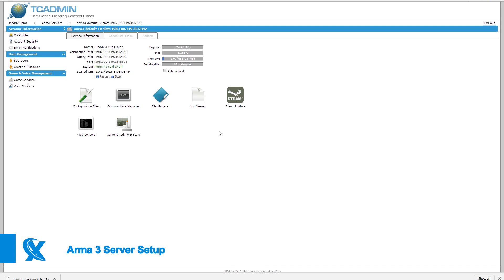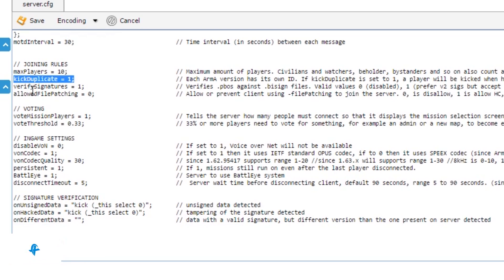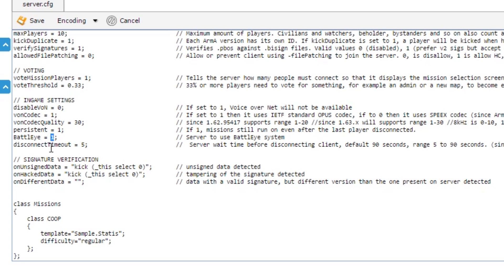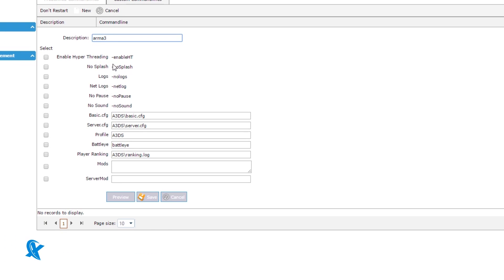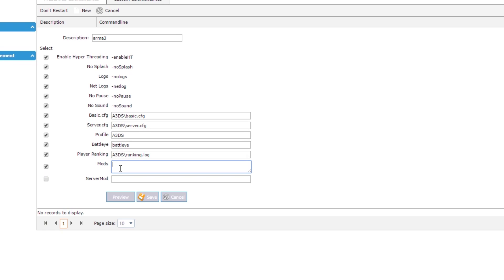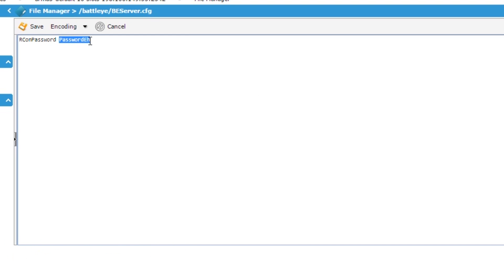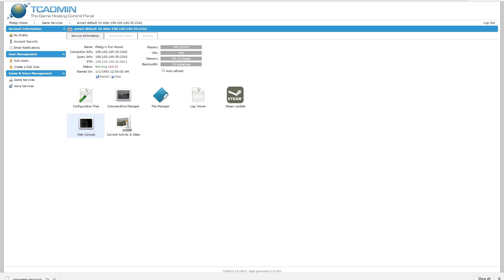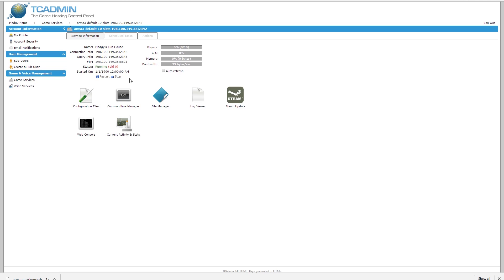Arma 3 - Server Setup Guide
Welcome, this guide is to help people setup and administrate their Arma 3 game servers using a web control panel (TCAdmin or alike). Most areas have been covered, but if you would like a more in depth guide or perhaps more information on a certain area, let us know and we'll get it pieced together!